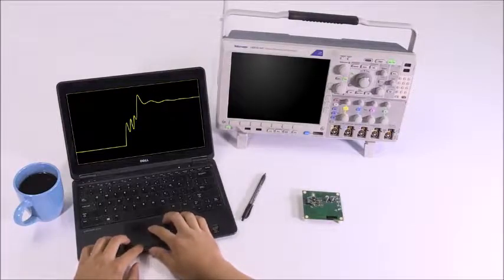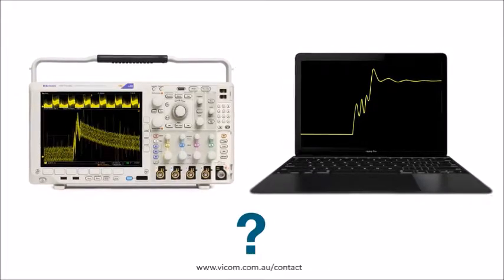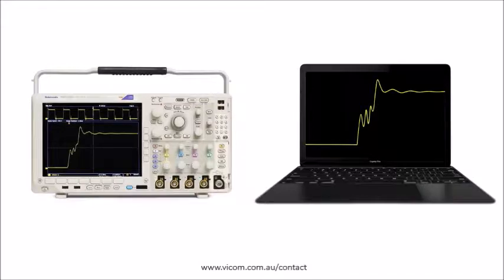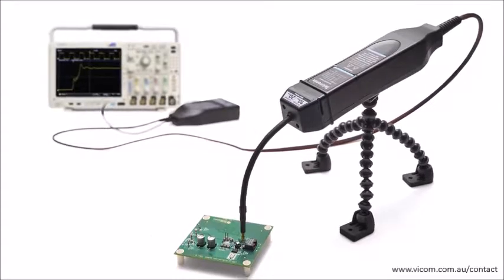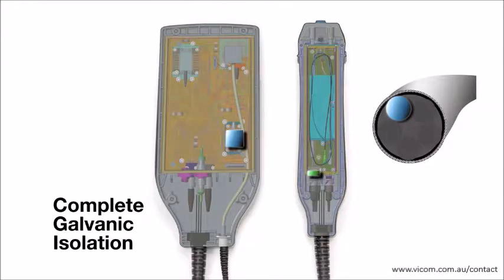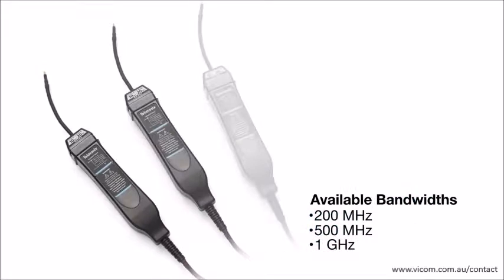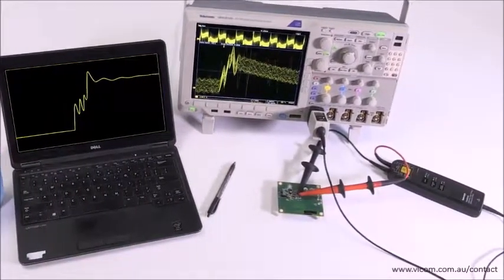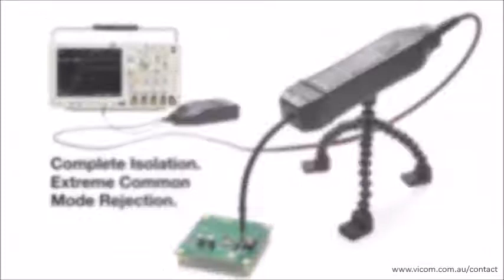IsoVu "Ground” breaking 1 GHz Isolated Measurement System from Tektronix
See what happens to your measurement when you eliminate the effects of ground loops, probe loading, EMI, common mode interference and insufficient bandwidth. This video shows what’s previously been hidden, until now, thanks to the new ground-breaking IsoVu Isolated Measurement System from Tektronix.